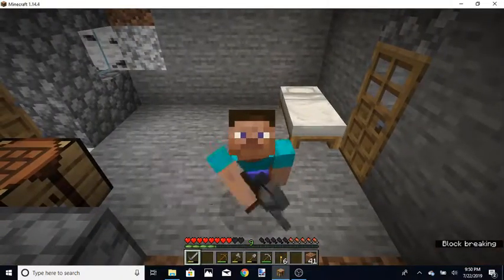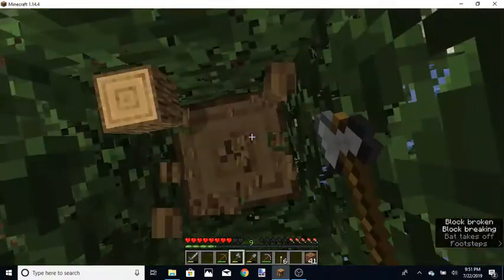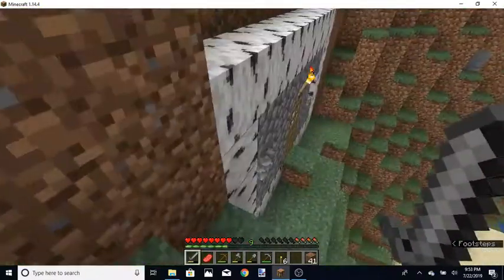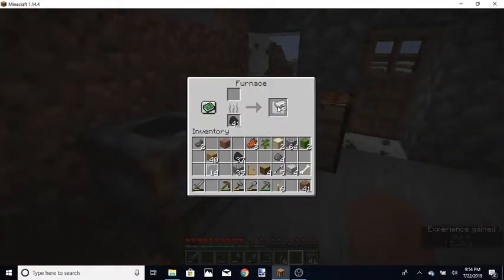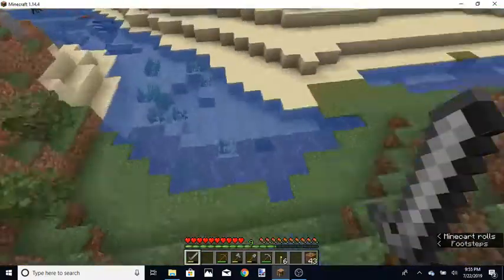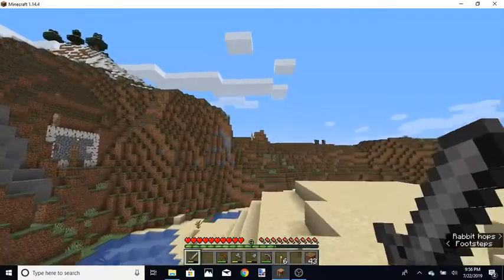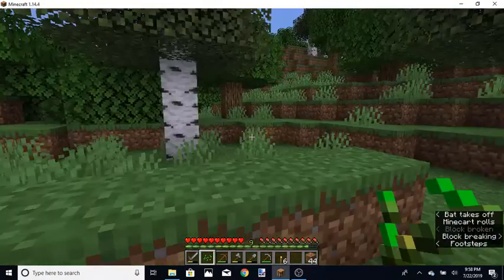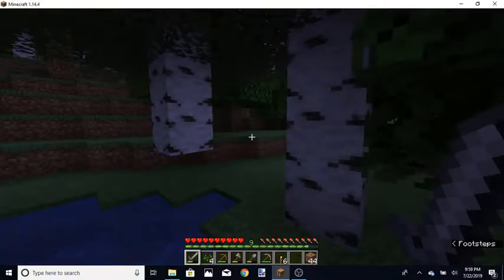minecraft lets play 5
This is the 5th video in my minecraft lets play. I hope you all enjoy it.